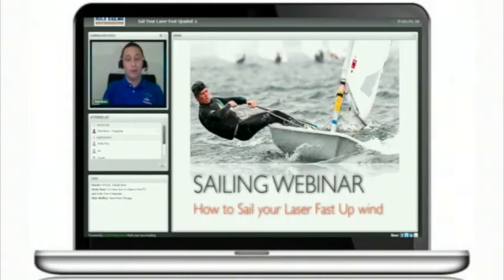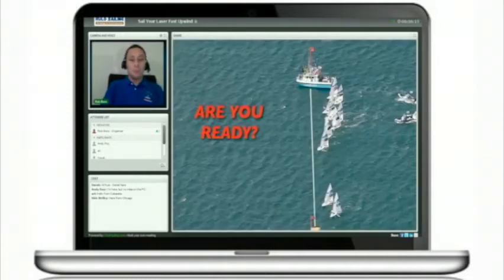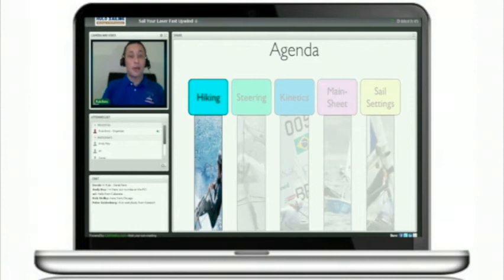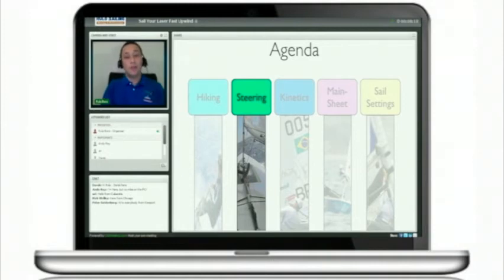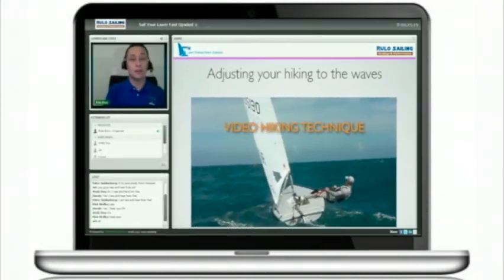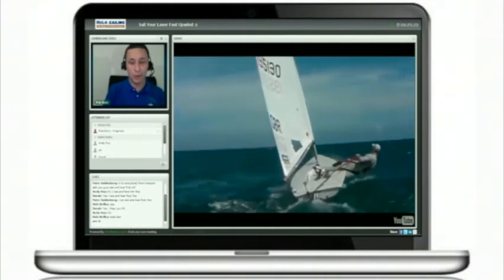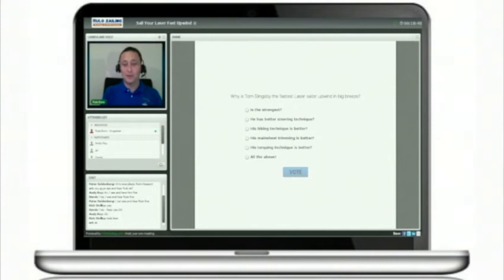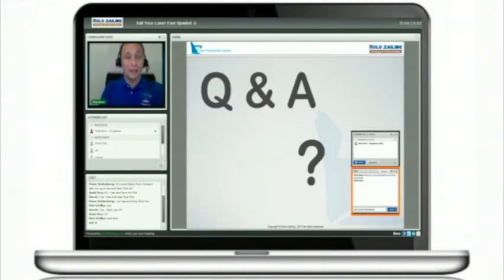Laser Sailing Webinar Demo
Our Sailing webinars are audio and visual presentation "live" broadcasted over the Internet.
Attendees can interact with the coaches "live" in real time from the comfort of their home or office.  You can ask questions, make comments, engage in interactive exercises and enjoy the feedback that comes from your peer's questions and comments to the coaches and guest experts speakers. The presentation included, bullet point slides, photographs, and a lot of video footage of top sailors demonstrating excellent technique, but also shots of not-top sailors demonstrating poor technique as a contrast.
If you want to know the latest Laser sailing techniques or have the chance to ask your questions to Olympian coaches and sailors this is a "must do" clinic.